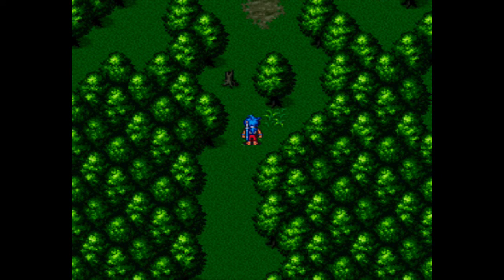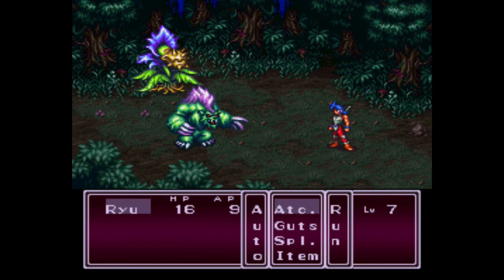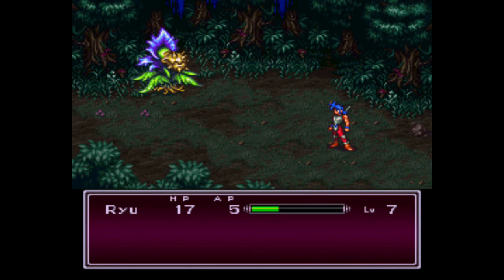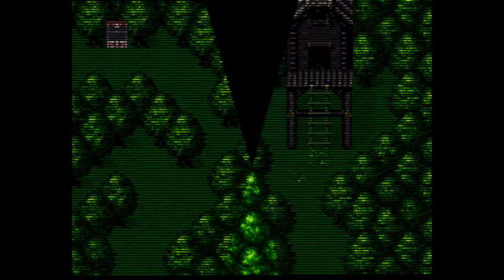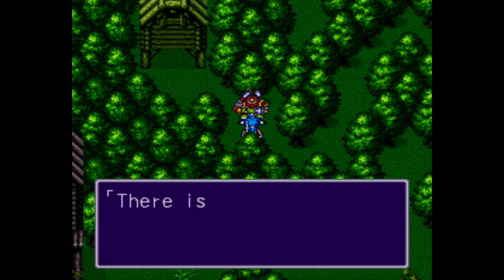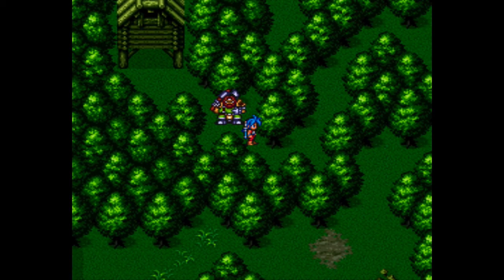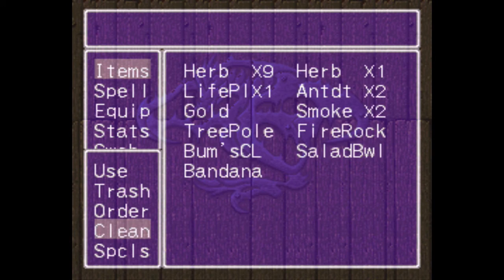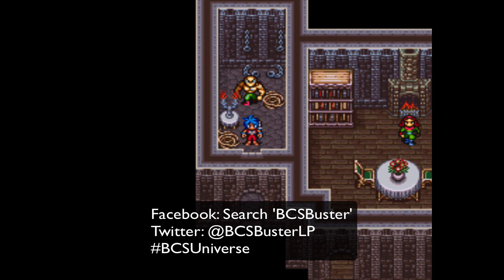Let's Play Breath Of Fire 2 - #7: BaBa Black Sheep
In this episode, we make our way through the TagWoods, looking for BaBa.  We then make our way back to Coursair, to take on one of the most bad-ass enemies I've ever seen.